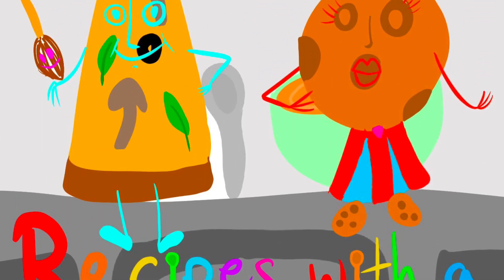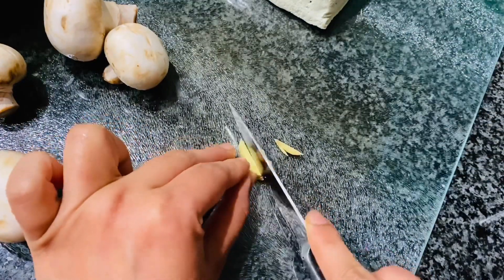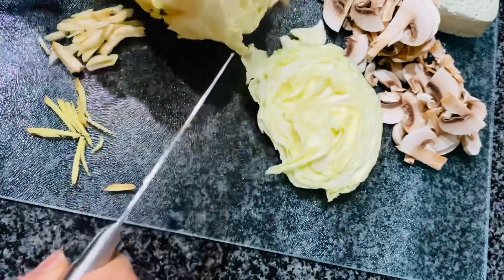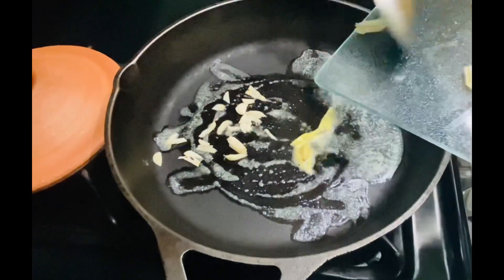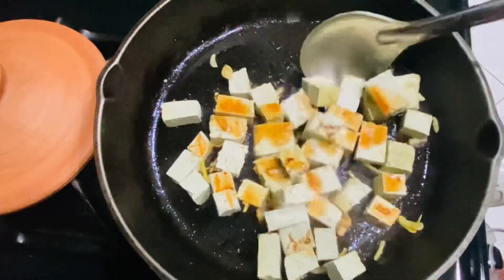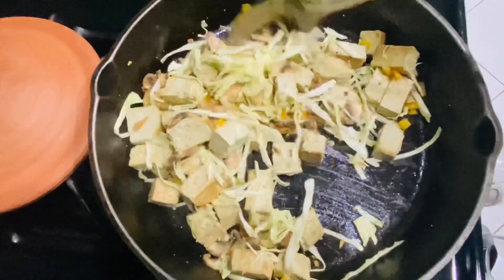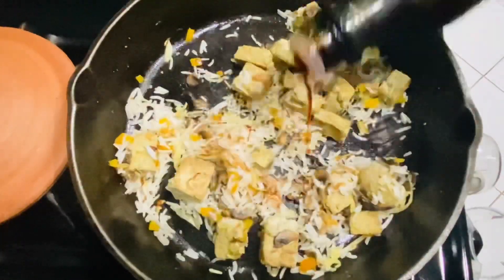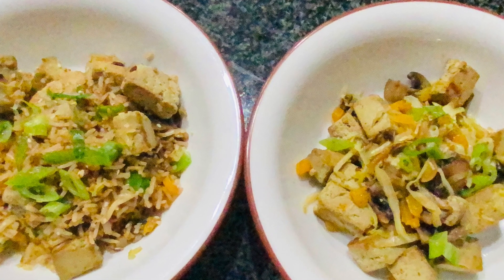Vegan dinner recipes | Pumfu stir fry and fried rice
This innovative vegan dinner recipe used Pumfu as a protein source. Please find out more about Pumfu, its benefits and used in this dinner recipe video.

Organic Pumfu
Organic Shoyu Soy Sauce
Lodge Cast Iron pan
Cuisinart knives with stainless steel handle

Hope you are able to learn something new from our videos. Please let us know what you think by commenting below. 🙏🙏😊

Please follow our work on Facebook as Recipes Art